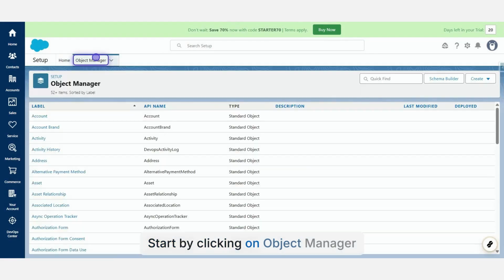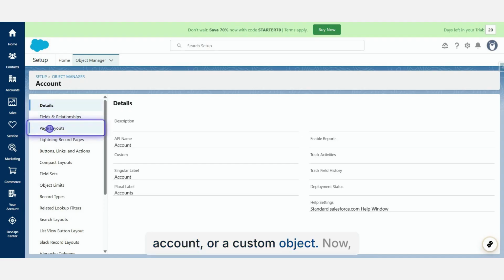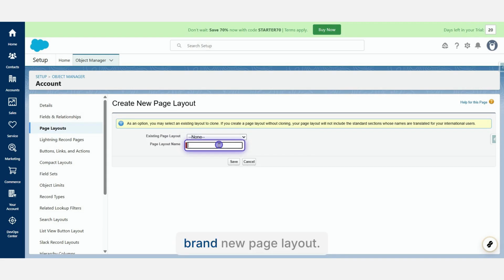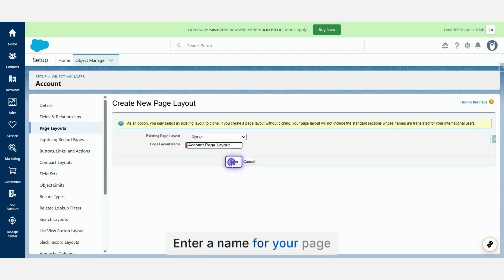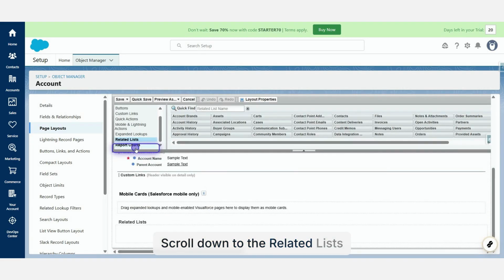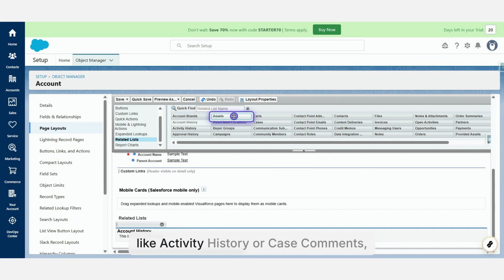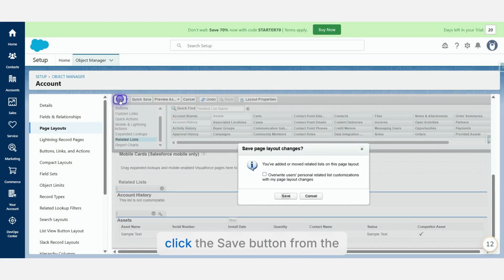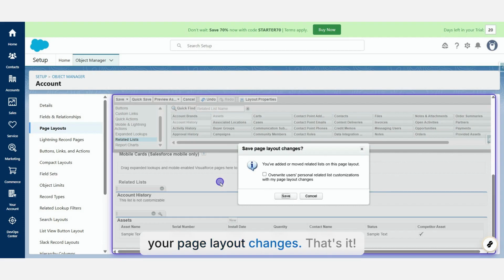How to Create Page Layout and Record Types in Salesforce (Easy Guide)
In this video, we discuss how to create page layout in Salesforce, walking you through the entire process step by step. You'll learn to set up page layouts using Object Manager, customize related lists, and save your changes efficiently. Whether you're looking to create a new page layout or modify an existing one, this tutorial covers it all.

00:00 Introduction
00:10 Steps Overview
00:49 Customizing Related Lists
01:13 Saving Changes
01:23 Conclusion